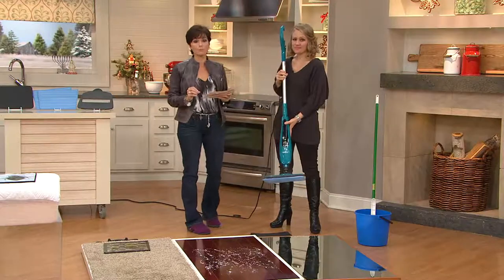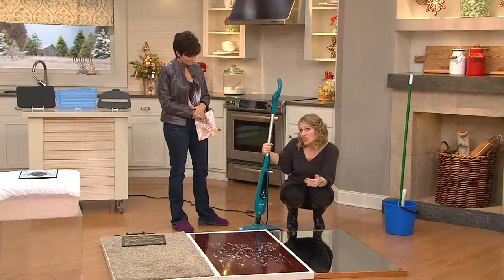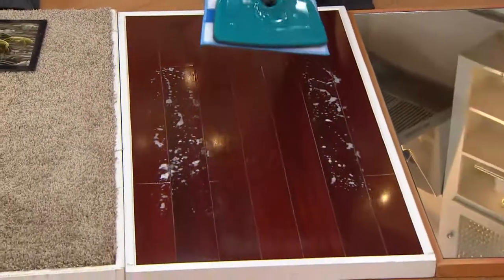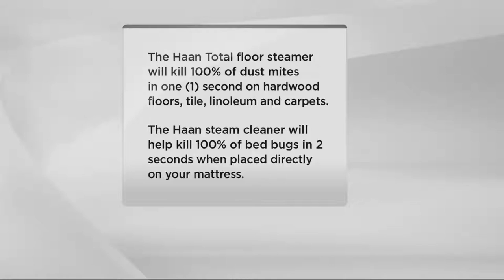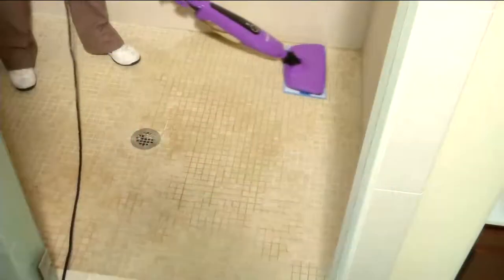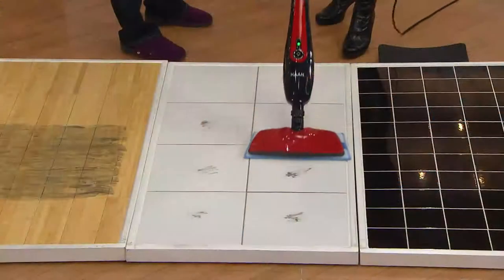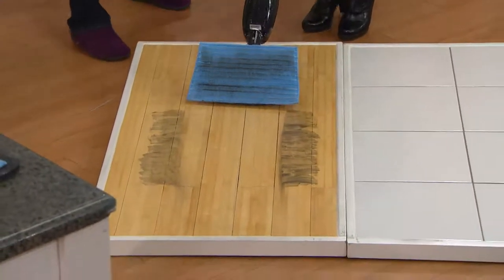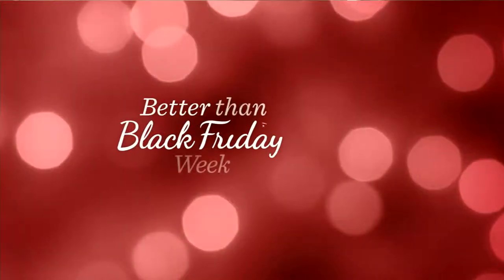Haan Slim & Light Pro Variable Steam Cleaner w/ Swivel Head with Diana Urbine